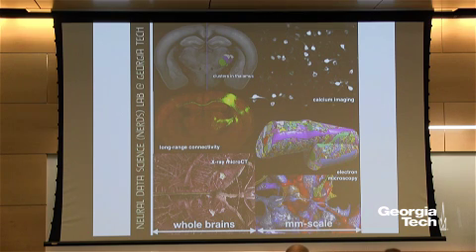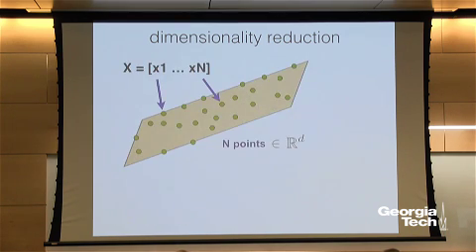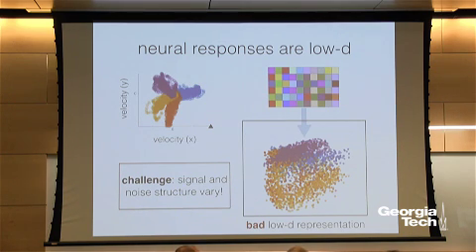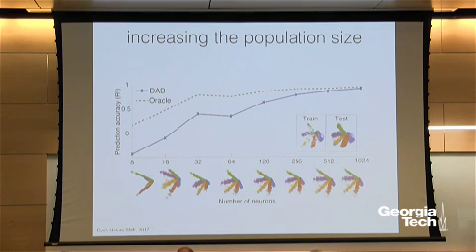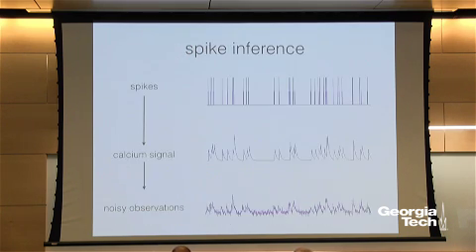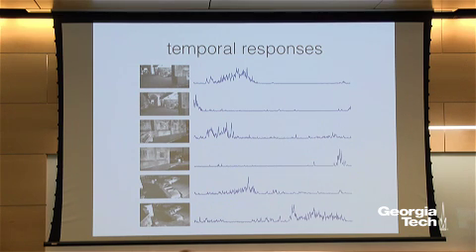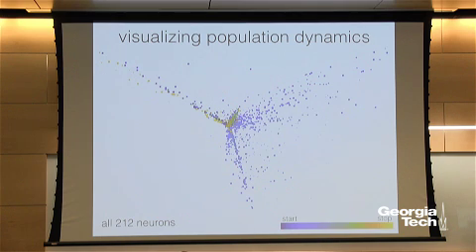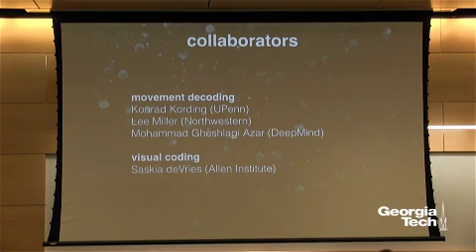Finding Low-dimensional Structure in Large-scale Neural Recordings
Improvements in neural recording technologies have rapidly increased the number of neurons that it is now possible to record from. Along with these improvements, analyses of neural information processing are moving from single neuron to population-level analyses. One promising approach for understanding information processing across large populations of neurons is to use methods for dimensionality reduction; such approaches aim to find low-dimensional structure in the joint activity of many neurons over time. In this talk, I will describe my lab's efforts to learn low-dimensional structure present in large-scale neural recordings, both from electrophysiology recordings in motor cortex and from two-photon calcium movies in primary visual cortex. Our findings suggest that dimensionality reduction techniques can be used to pull out structure from neural activity to solve a range of decoding and classification problems.